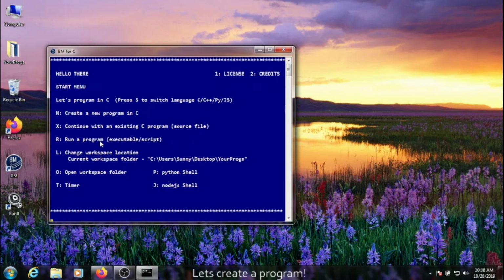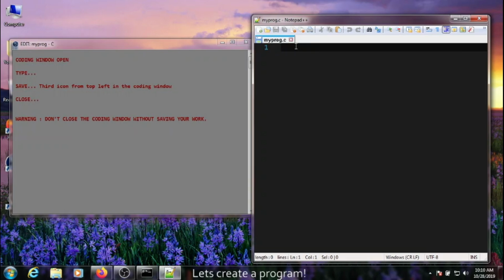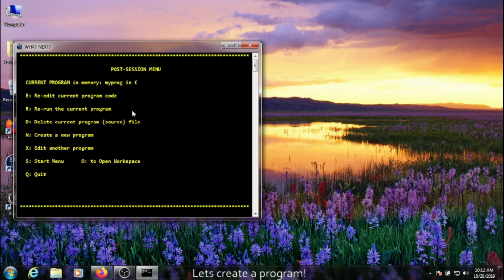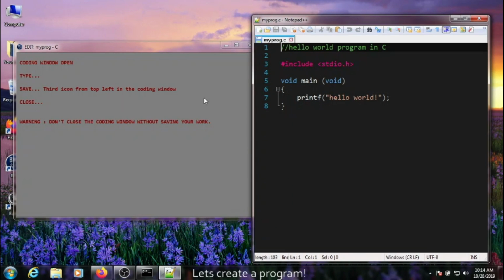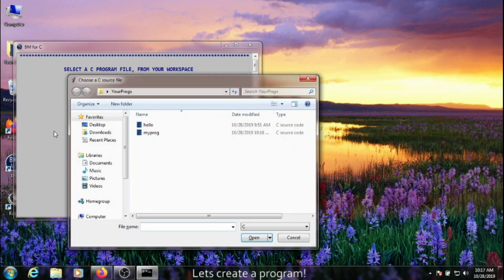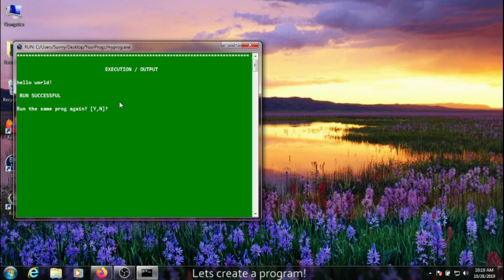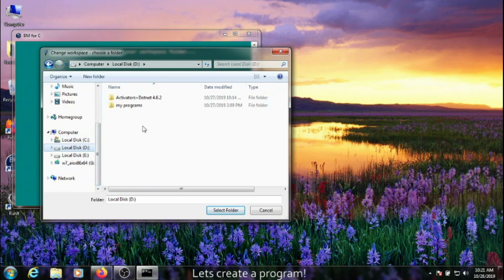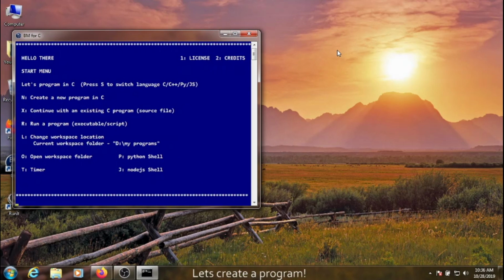First Program in BM + Tips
This video guides you through the process of writing and executing your first program in BlueMug.